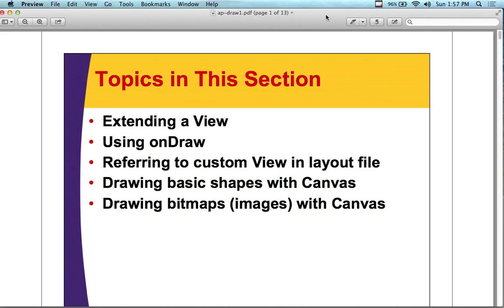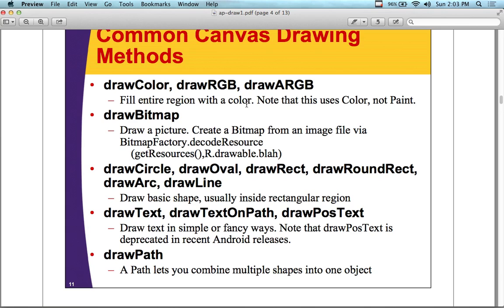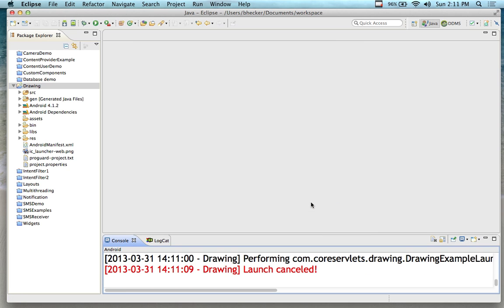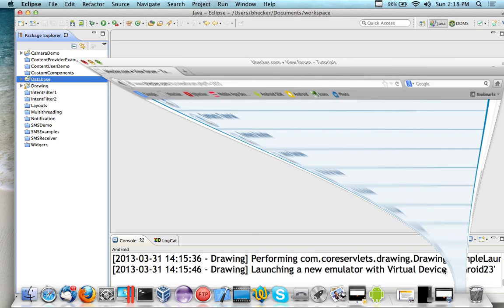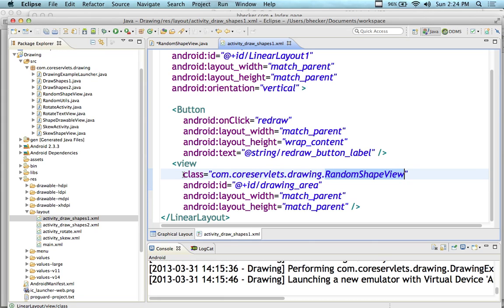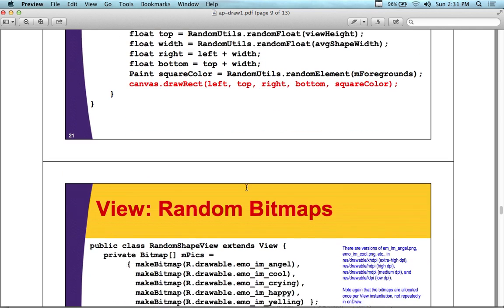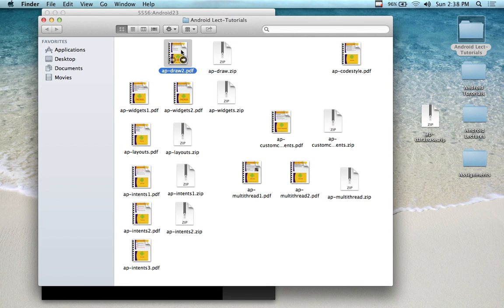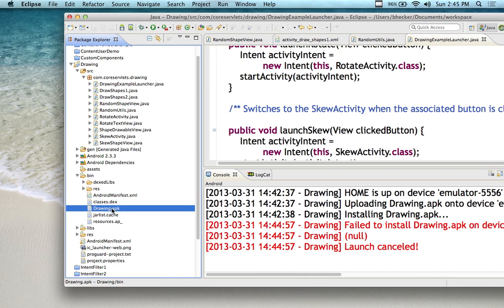Android Application Development - Lecture 19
This video covers how to use View and Draw functionality to program using graphic packages. This lecture does not cover OpenGL. It uses basic graphic packages of the Android and Java APIs.